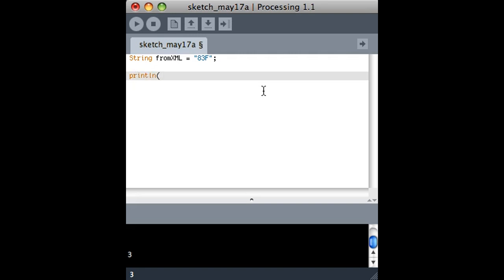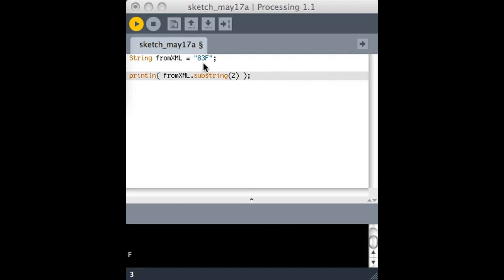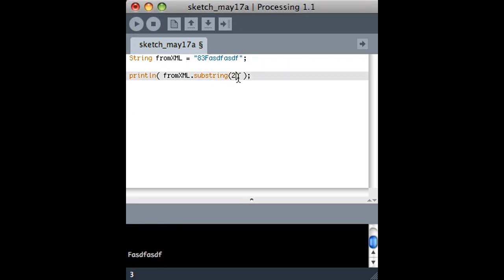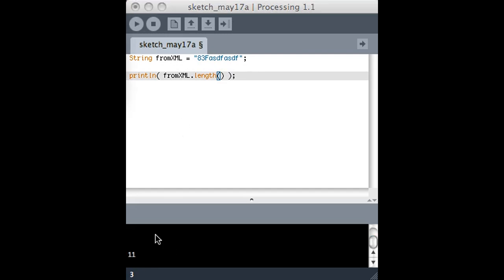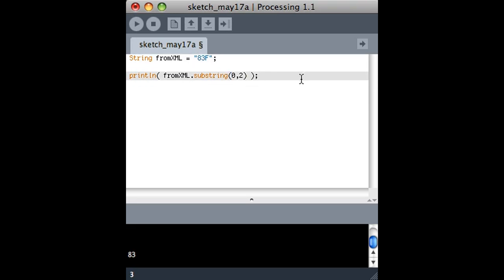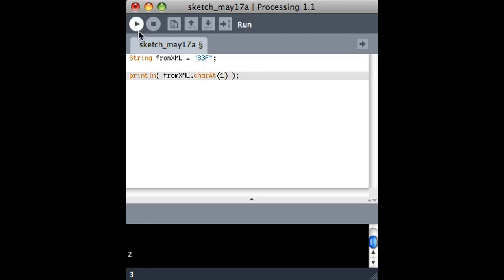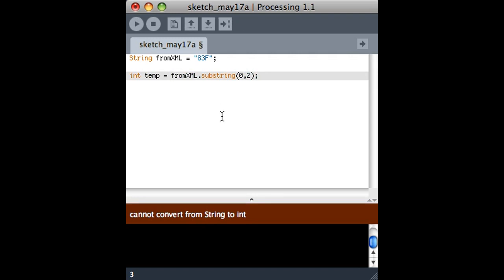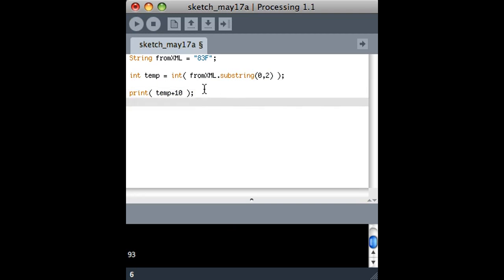Processing (11 of 21): Parsing Strings (1 of 2) String Methods